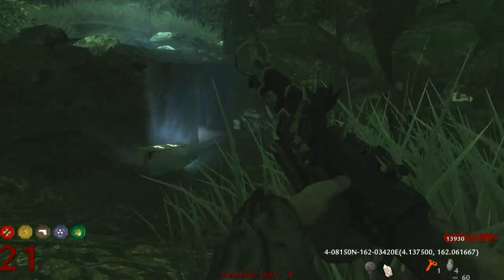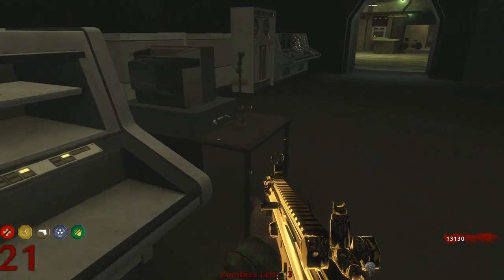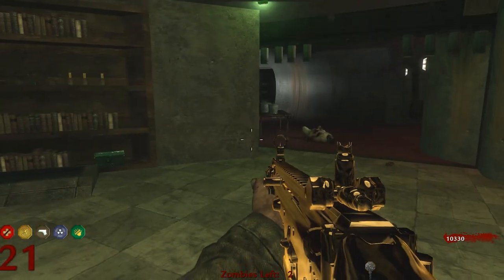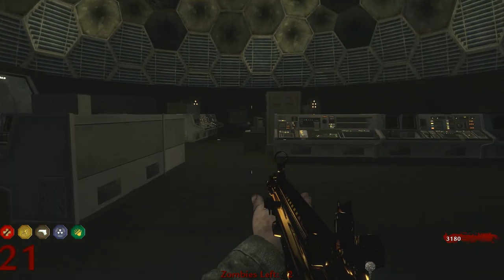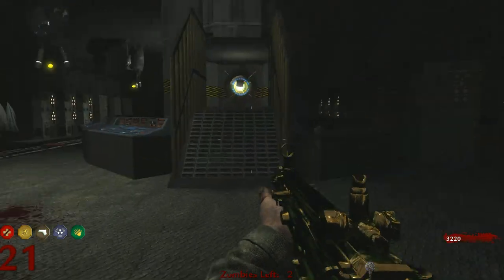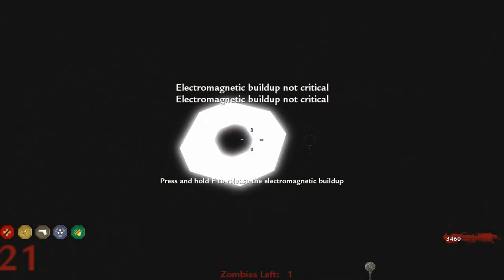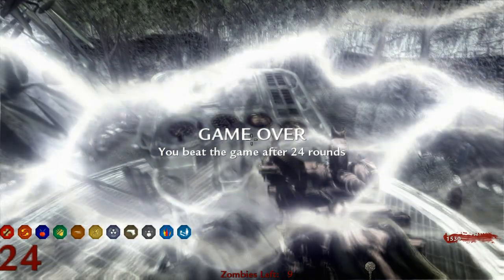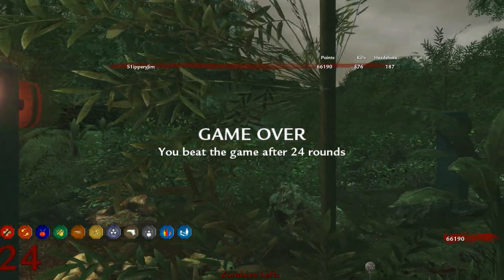Custom Zombies: The Swan | Part 4: SURVIVE? Easier Said Than Done!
Its time for Custom Zombies on Call of Duty World at War! This is a new map map is based on the Lost TV series called The Swan created by AwesomePieMan and HexZombies.

These guys have done an incredible job with this map and I have to say this is probably the best Custom Zombies map to date!